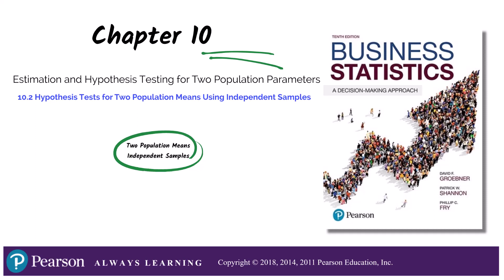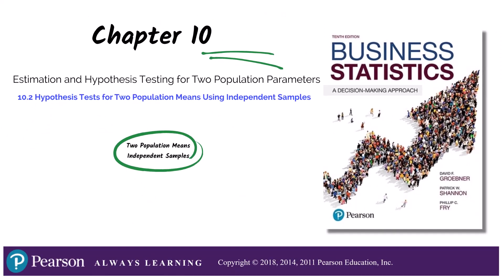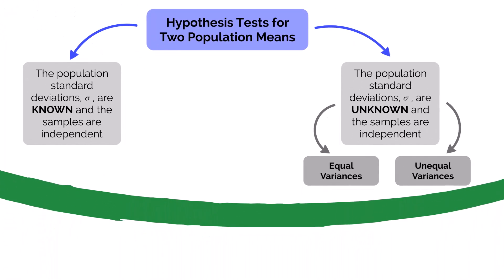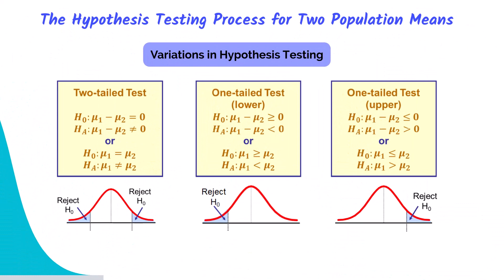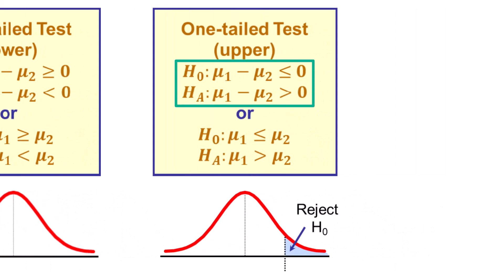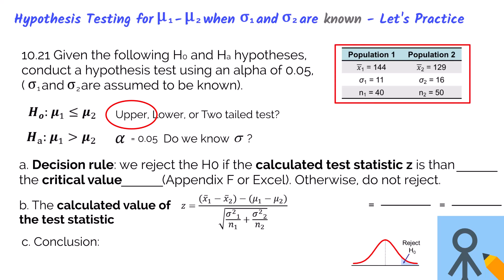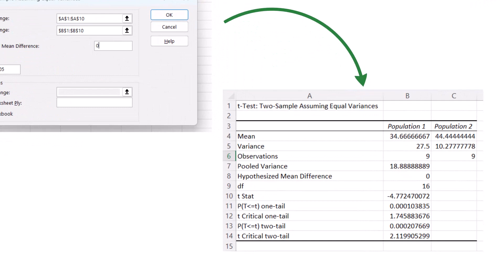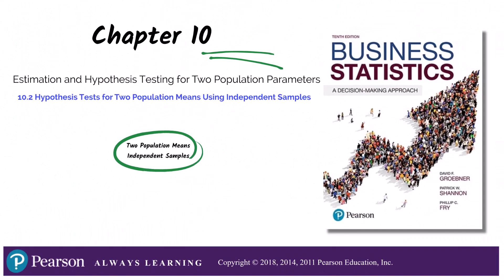Chapter 10.2 - Hypothesis Tests for Two Population Means Using Independent Samples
Table of Contents:
00:00 - Introduction
00:11 - Chapter Learning Outcomes
00:41 - Two Approaches to Hypothesis Tests for Two Population Means
01:56 - Variations in Hypothesis Testing
04:36 - Hypothesis Test when Population Standard Deviation is Known Practice
07:40 - Situation when Population Standard Deviation is Unknown
08:09 - Hypothesis Test when Population Standard Deviation is Unknown Practice
09:27 - Data Analysis Toolpak Instructions for Two-Sample t-test
10:03 - t-Test: Two-Sample Assuming Equal Variances Output
11:40 - Hypothesis Test when Population Standard Deviation is Unknown Practice Continued